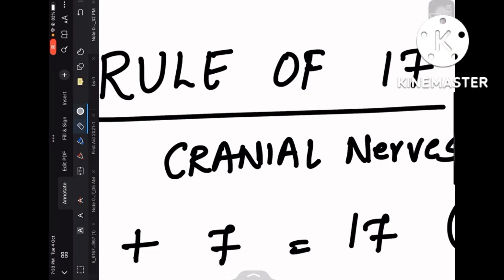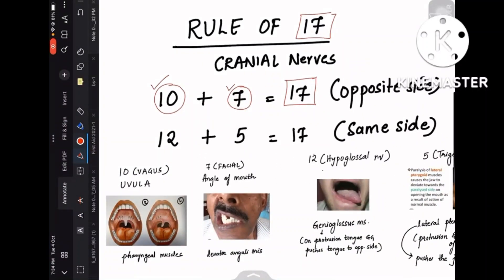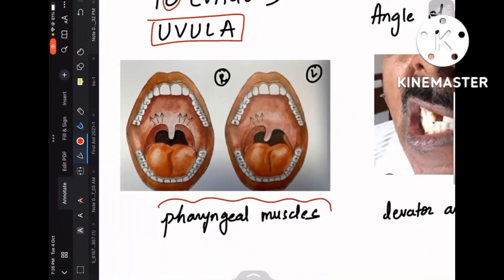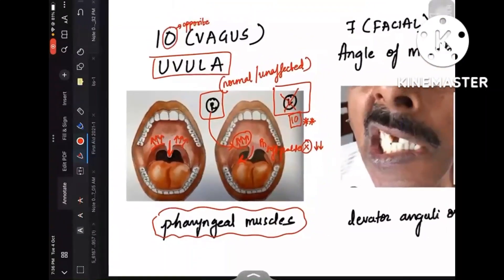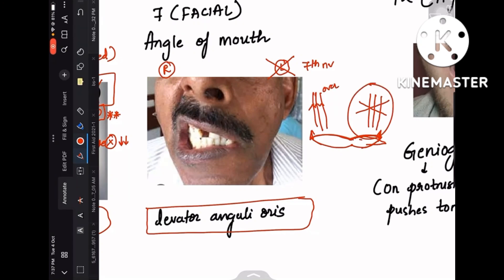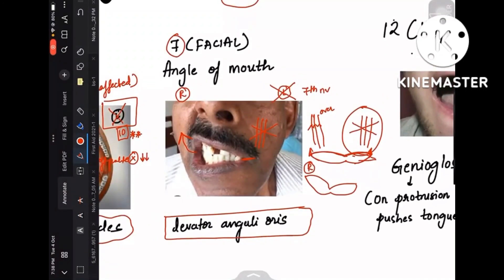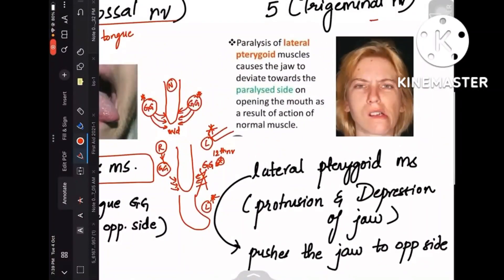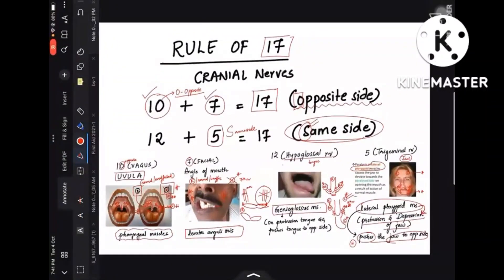RULE OF 17 (CRANIAL NERVE LESIONS)anatomy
RULE OF 17 (CRANIAL NERVE LESIONS)

vagus nerve supplies the muscles of softpalate
.in the vagus nerve lesions uvula is deviated to the opposite side

Facial nerve supplies muscles of the face ...lesion of the facial nerve causes deviation of angle of mouth towards opposite side

Hypoglossal nerve is motor to tongue...lesion causes deviation of tongue to the same side of the lesion due to unopposed  pushing action of genioglossus muscle

Trigeminal nerve supplies lateral pterygoid muscle..lesion causes deviation of jaw toward the same side of the lesion